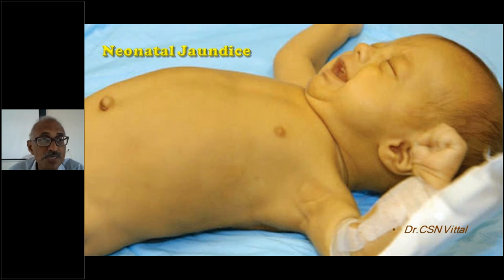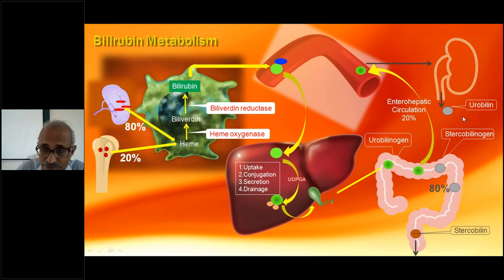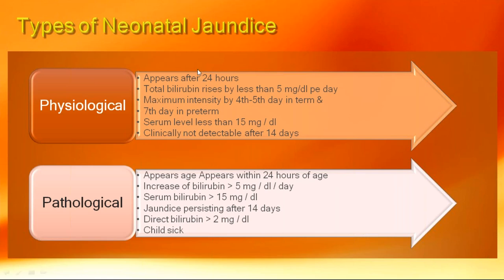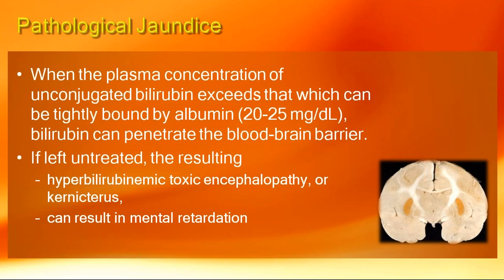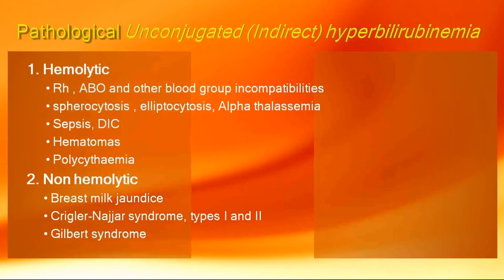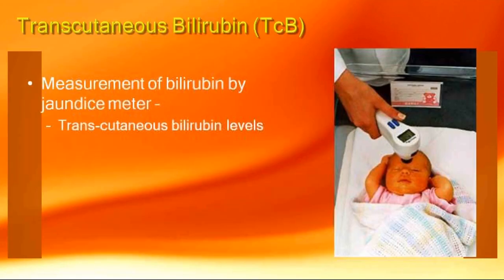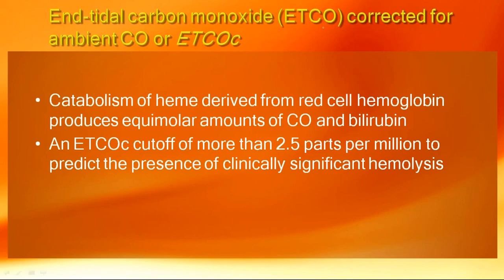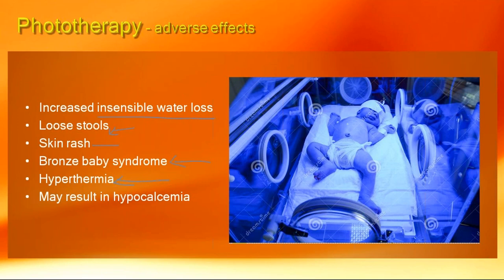A Class On Neonatal jaundice By Dr Vittal Dept Of Pediatrics